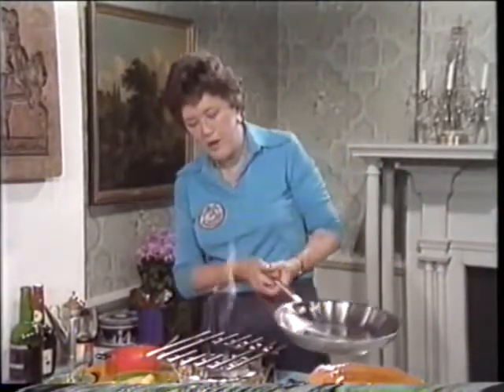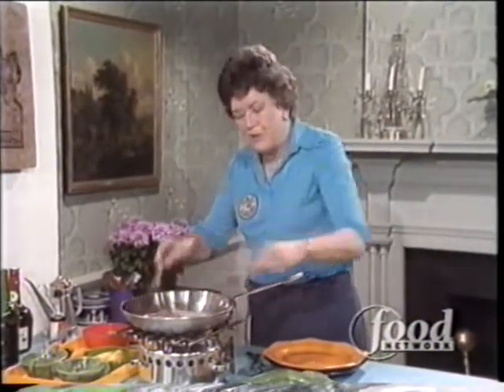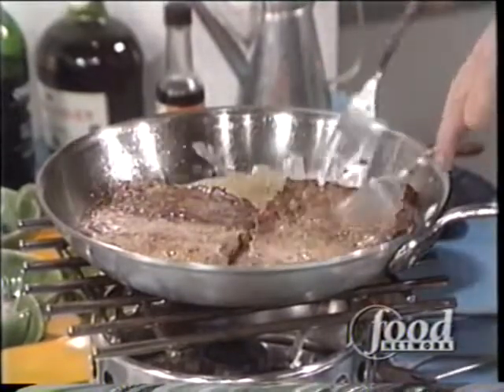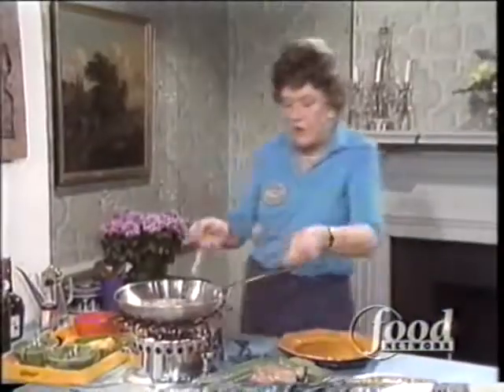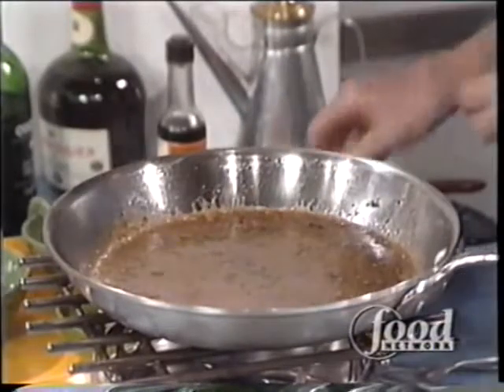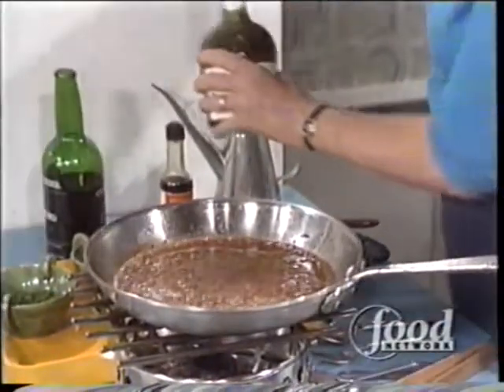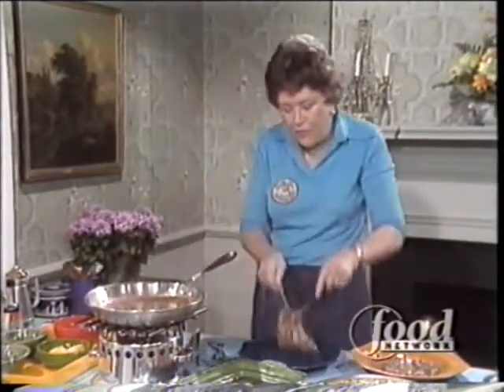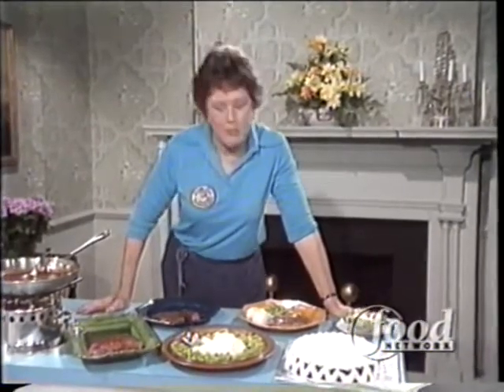Julia Child & More Company: Chafing Dish (Part 3 of 3)